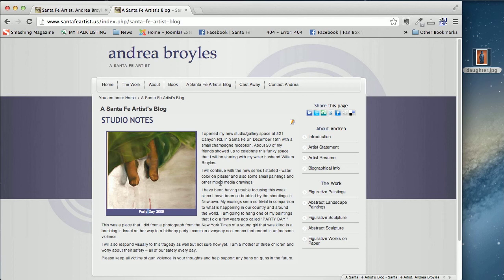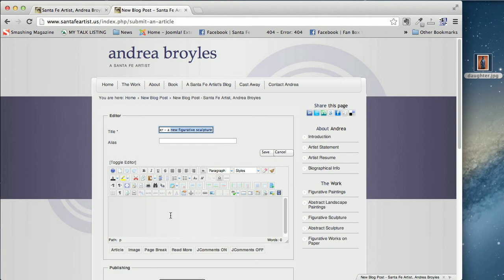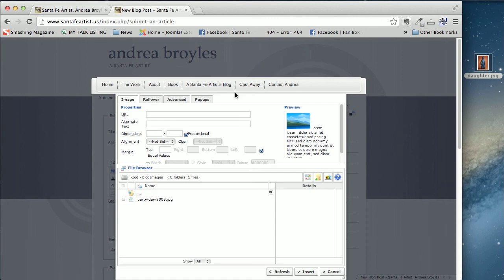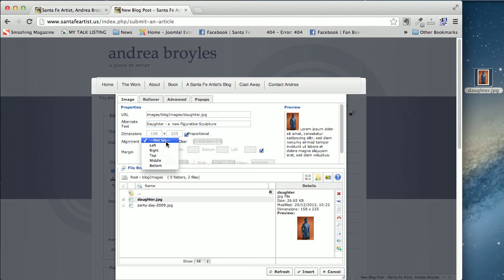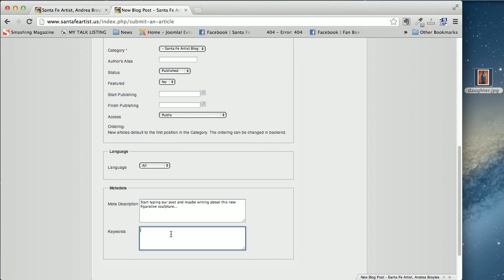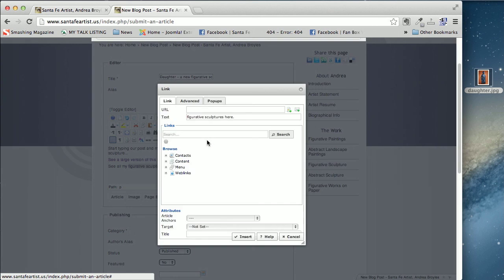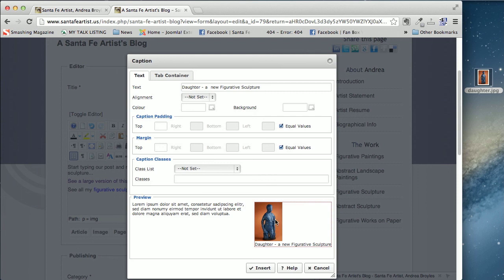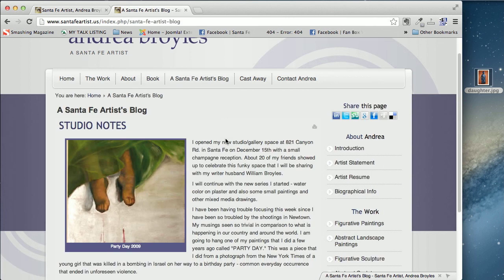Blogging with Images and Captions and Links for SEO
Surprise surprise, yet another video about blogging in Joomla. This video combines blogging with adding images with captions, and linking to other pages on your site for search engines. You need front end editing enabled on your site, as well as JCE with all the plugins.